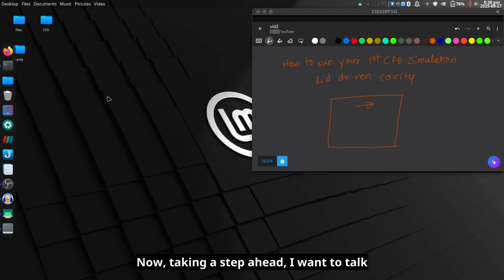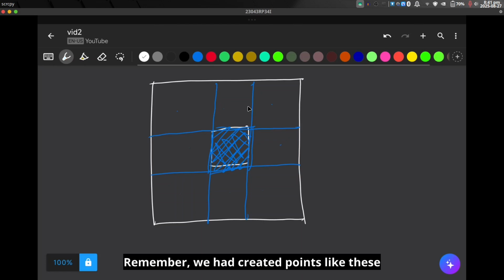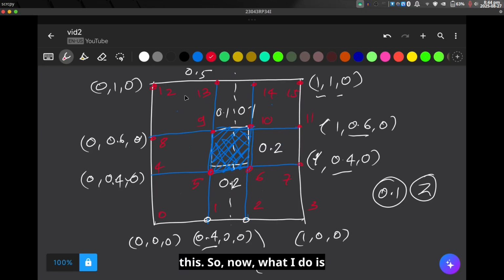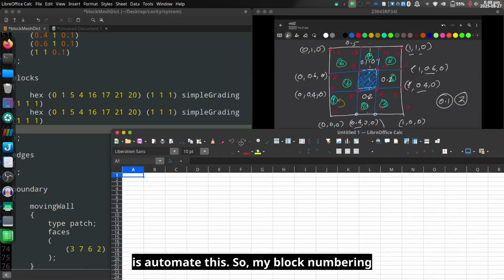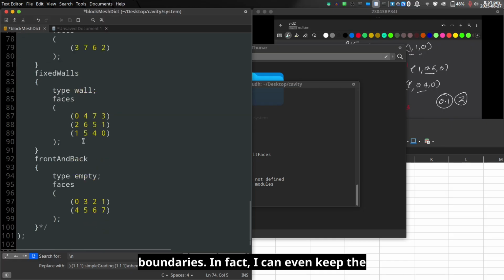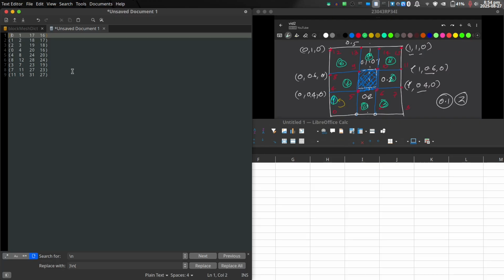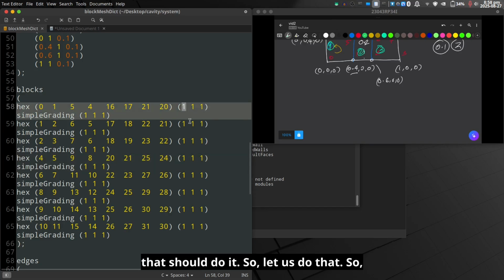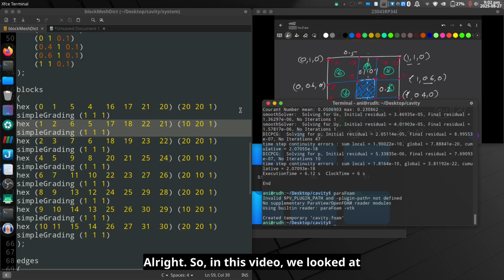Tutorial 2: OpenFOAM Case Setup and blockMesh | Lid Driven Cavity with Obstacle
Learn advanced blockMesh techniques by setting up a cavity flow case with an internal obstacle. This tutorial demonstrates mesh generation strategies for simple geometries, including proper block subdivision, boundary condition setup, and mesh quality optimization. Perfect for understanding how to modify the standard cavity case to include geometric features while maintaining good mesh topology.